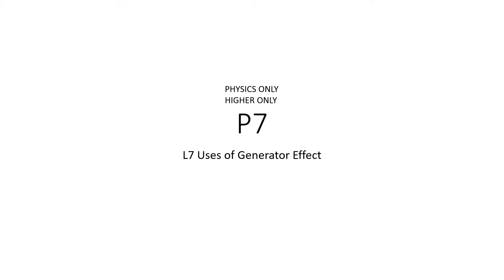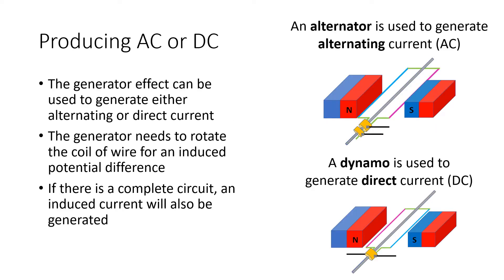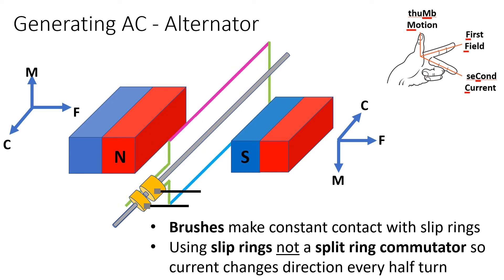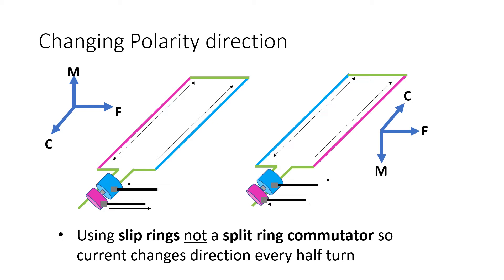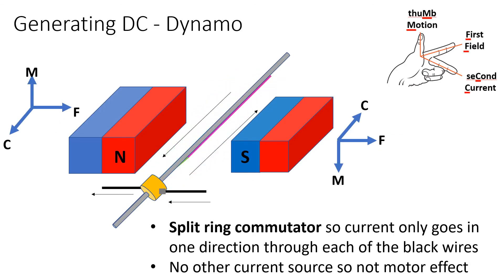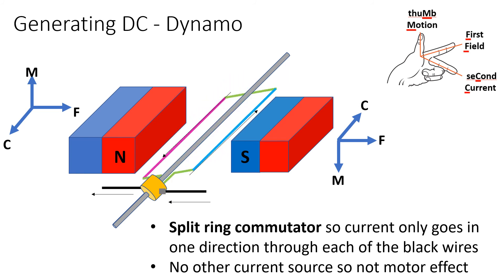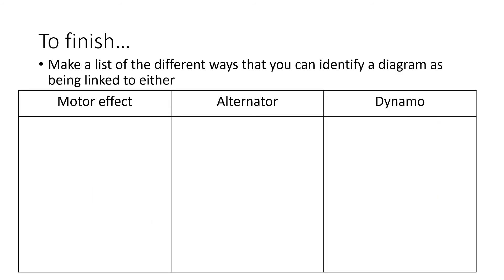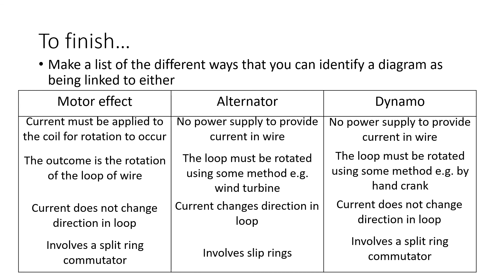GCSE Physics Uses of Generator Effect